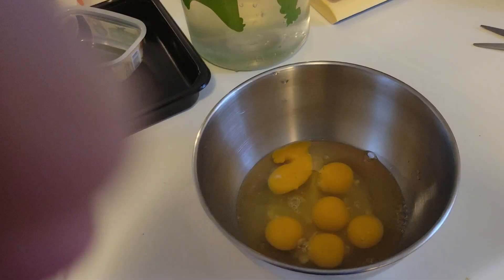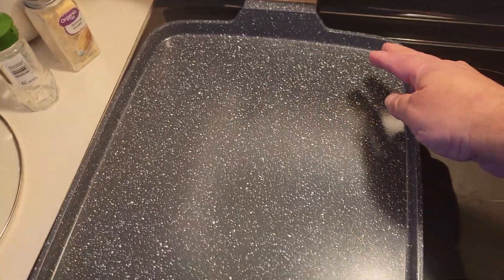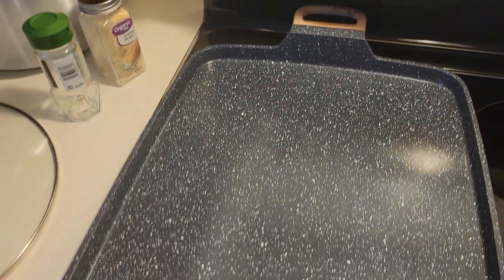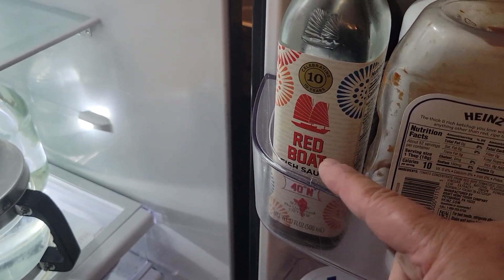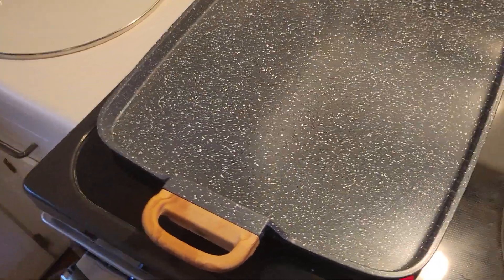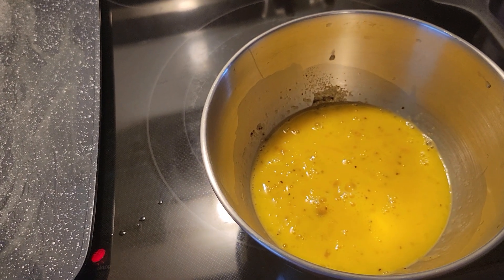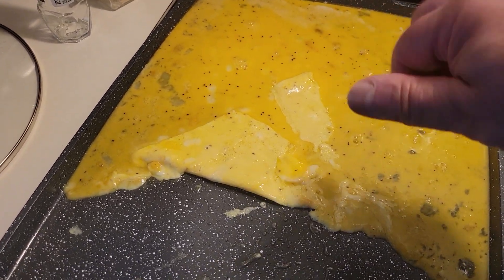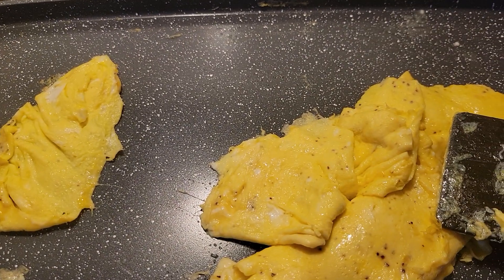How To Cook Six Eggs On My New Double Burner Griddle.